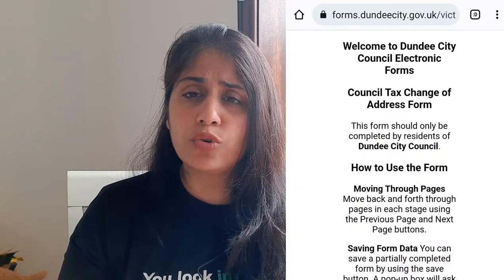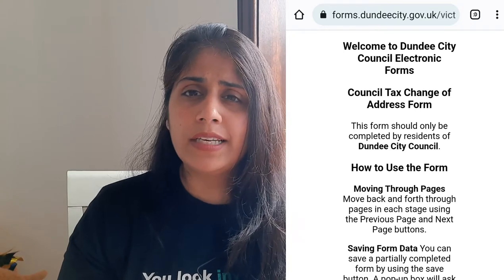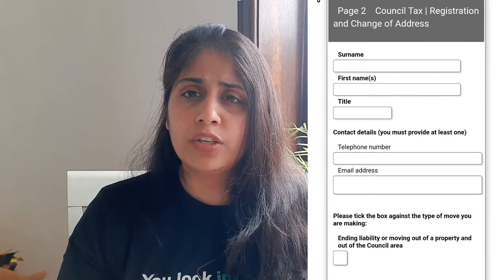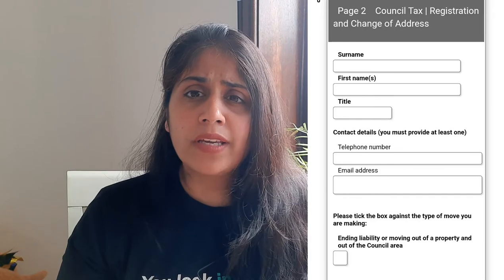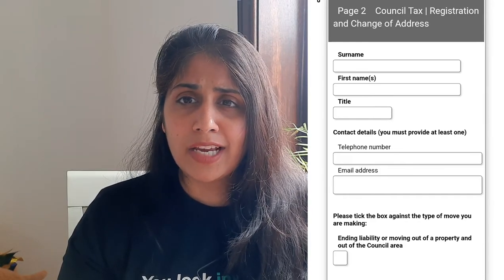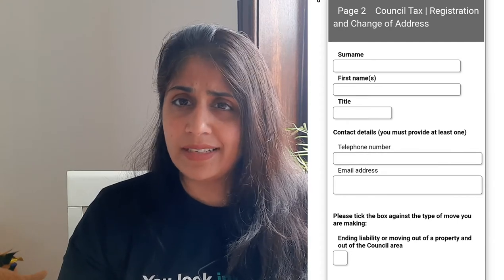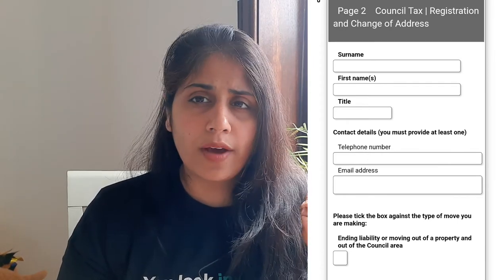What is Council Tax | How to register | exemption in Council Tax for students |Students in UK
Hello Friends

This video is about council tax in the UK, what are some students' exemptions on council tax and how to register.

Council Tax exemption is not automatic, you have to apply for it. You can get a 100% Council Tax exemption if all adults in your household are students.

Detailed information on council tax for Dundee and surrounding councils